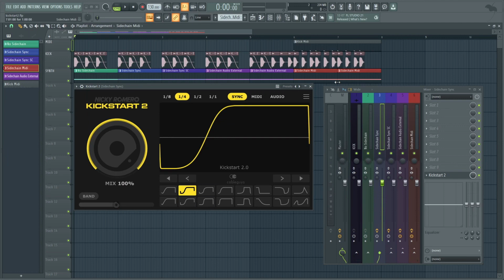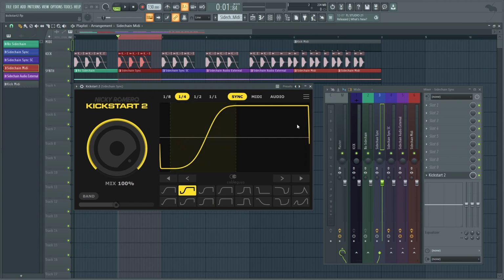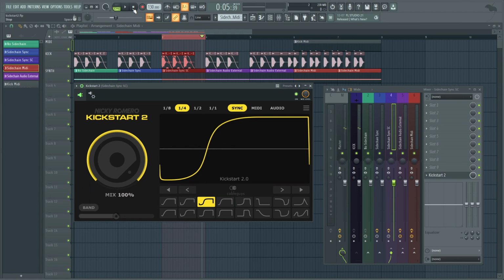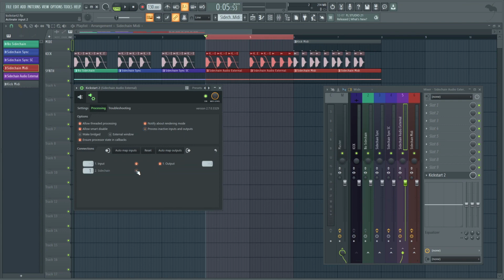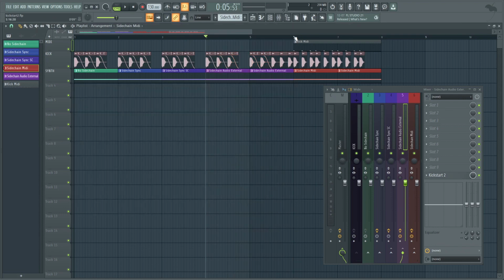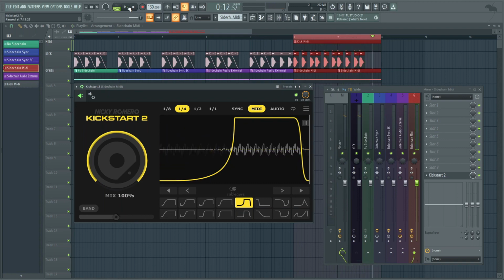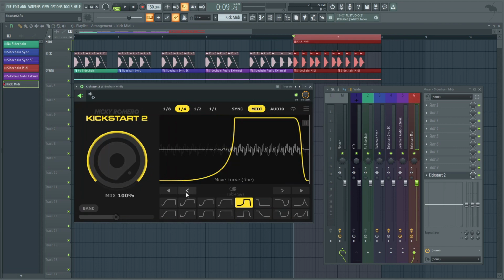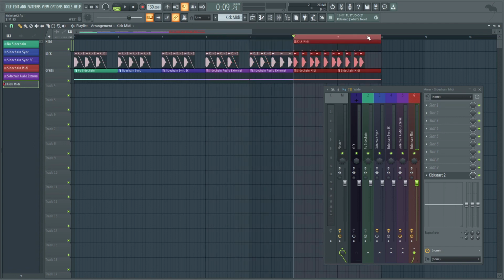Nicky Romero Kickstart 2 Sidechain Modes | Sync, External Audio, Midi | FL Studio Tutorial Free FLP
All modes explained with free FLP! How to use all the sidechain modes available in Cableguys x Nicky Romero Kickstart 2 Side-Chain plugin! Classic Sync mode, adding Visual Feedback, External Audio, and Midi mode with a midi channel send. Sync is nice and simple, the External Audio and Midi allow flexibility with less automations when composing more creative drum patterns! Enjoy!

Timestamps:
0:00 - Intro
0:29 - No Sidechain
0:45 - Sidechain Sync
1:23 - Sidechain Sync with Visual Feedback
1:38 - Setting up External Sidechain
2:37 - External Audio Sidechaining
4:34 - Midi Mode Side-chain
6:01 - Midi Out Channel
7:00 - Final Thoughts